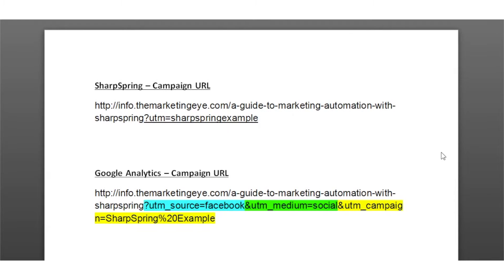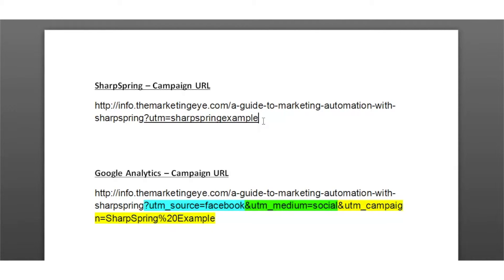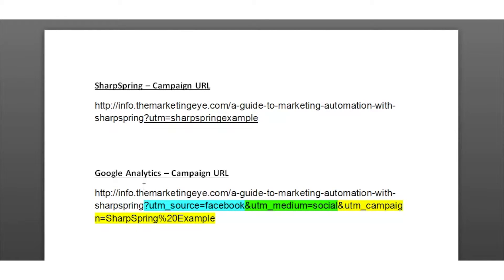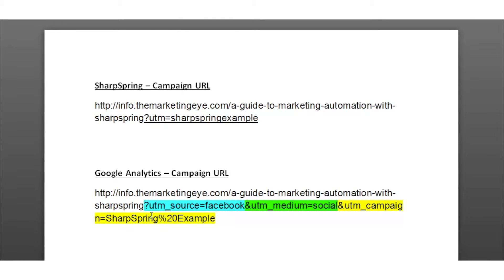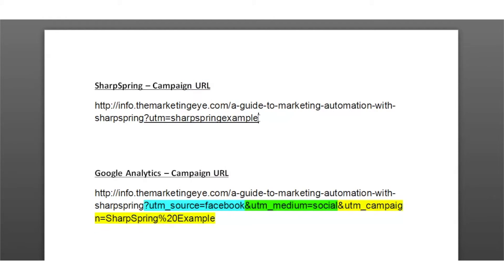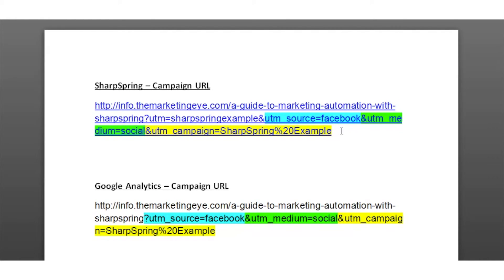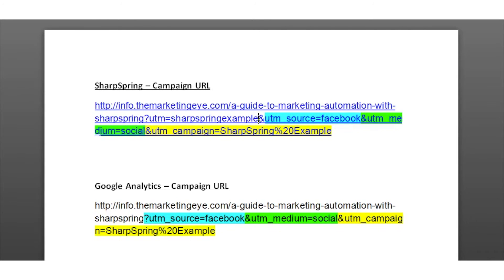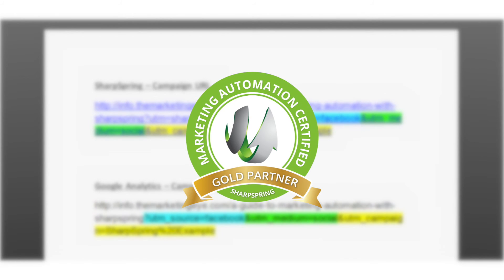How to track the same campaign in SharpSpring and Google Analytics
How to track the same campaign in SharpSpring and Google Analytics, part of our How To series for using SharpSpring.

If you need help with SharpSpring, visit The Marketing Eye website and get in contact with us today to see how we can help your business

The Marketing Eye is a Platinum Certified SharpSpring Agency and has helped dozens of businesses thrive through the use of Marketing Automation.